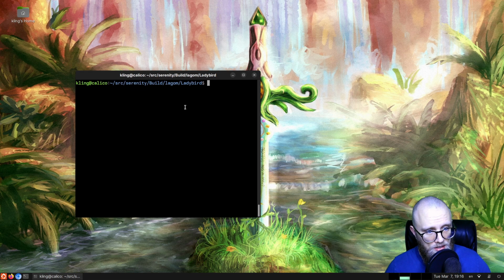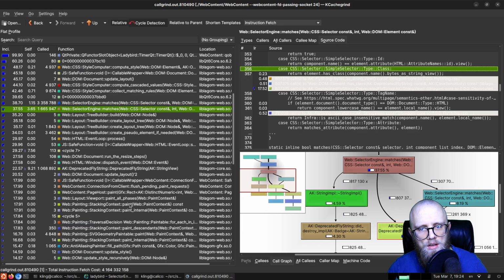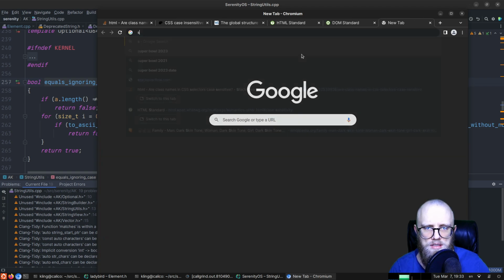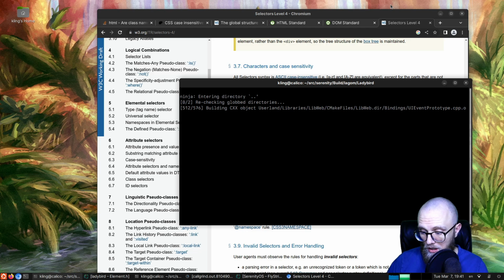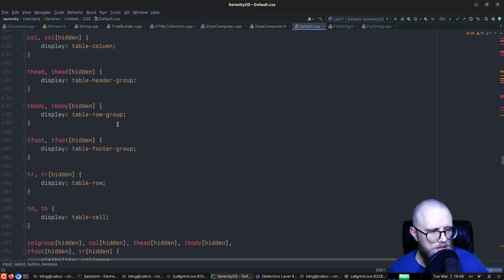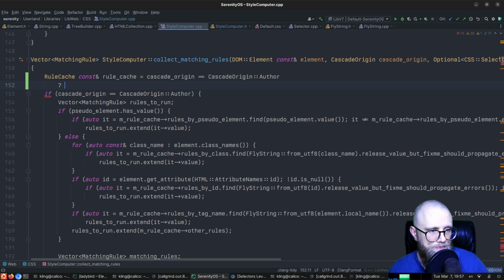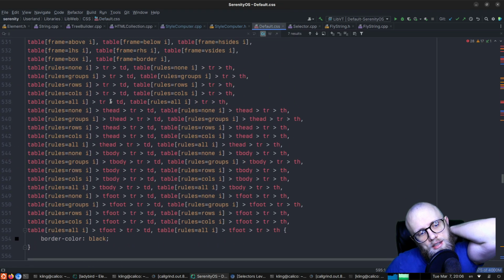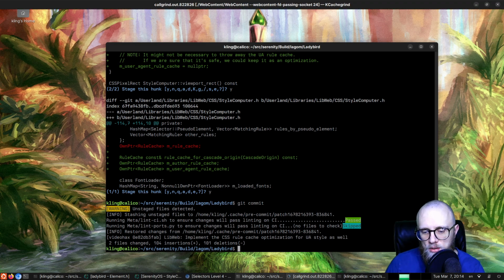Browser hacking: Let's improve CSS performance for Discord